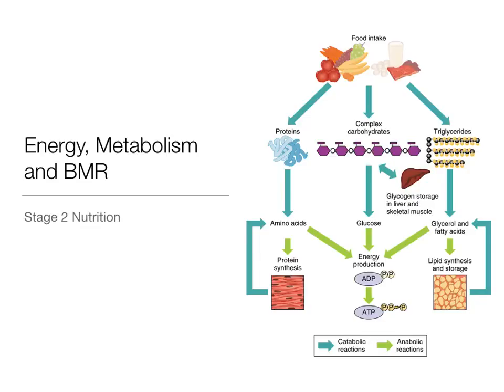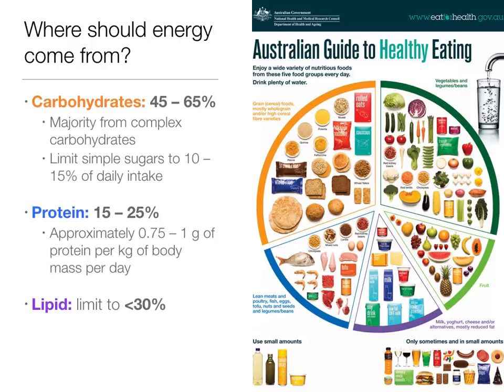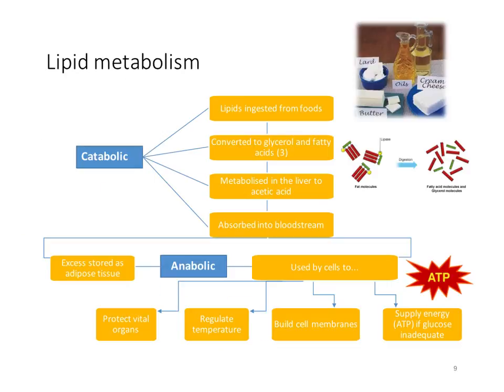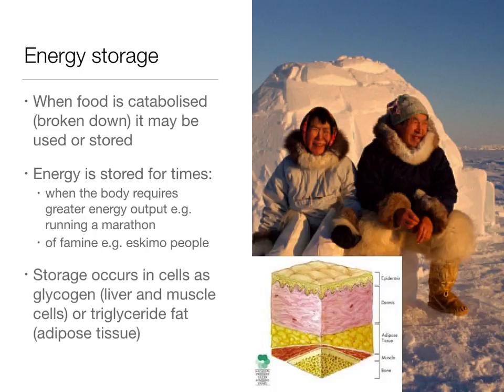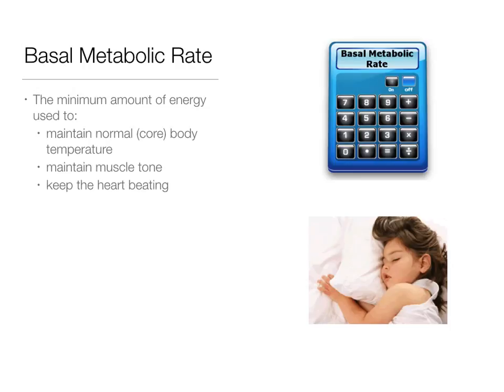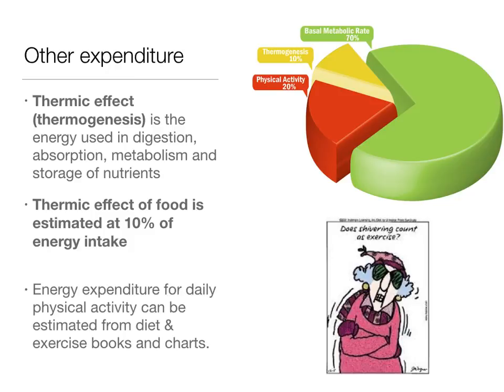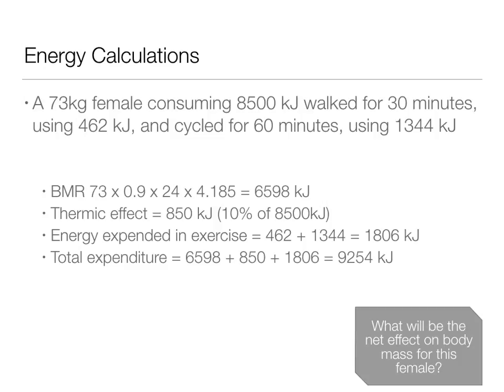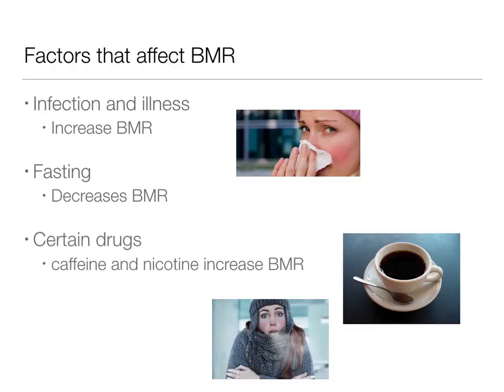Energy, metabolism and BMR